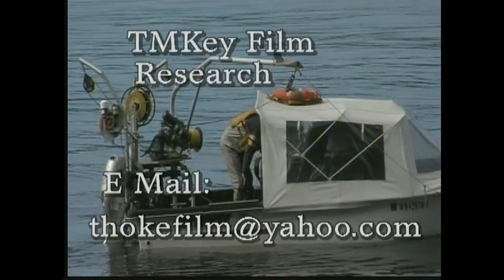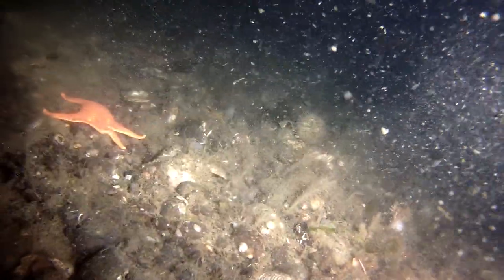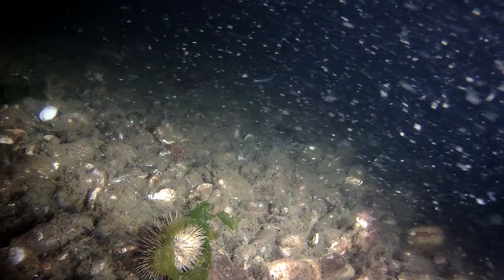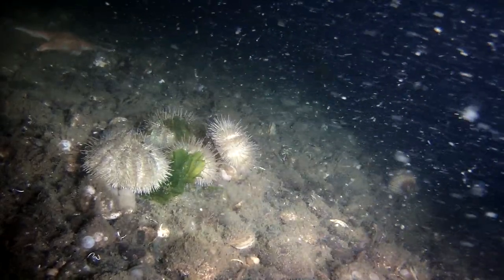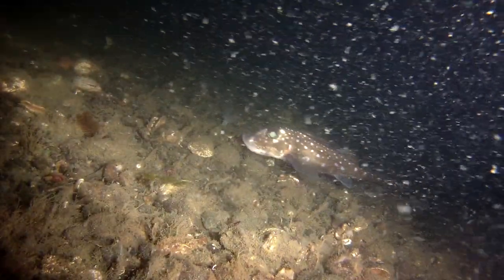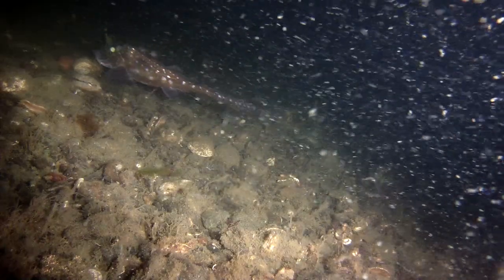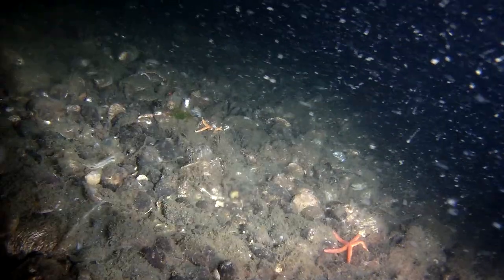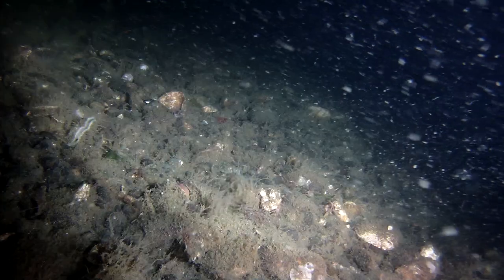Deep water sea floor research Full HD Rat Fish up close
With the weather improving had a chance to fly some new locations around South Sound. In this video short here is your chance for a sea floor quick look see showing cool looking Rat fish depth over 400 foot. Get ready to learn tons of new info showing the health conditions of the recorded marine critters. Please stand by, TFR Research team are on the move. ;.